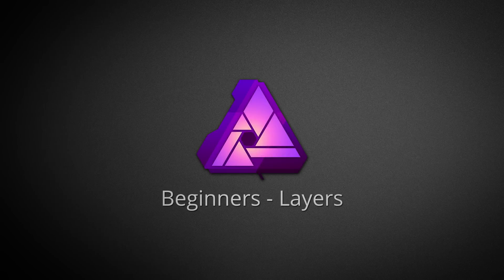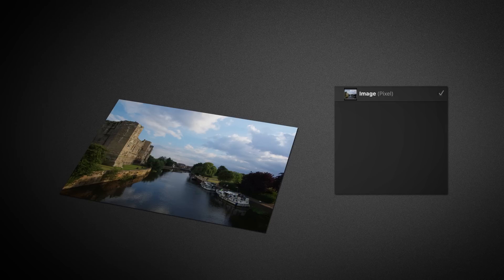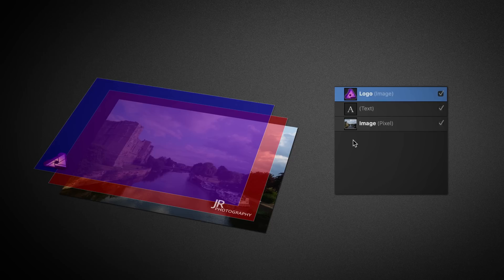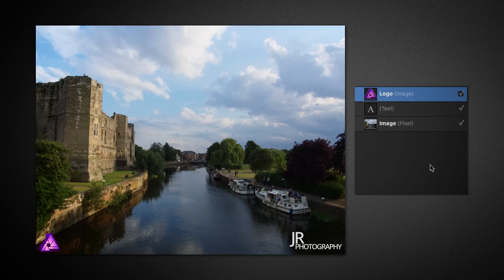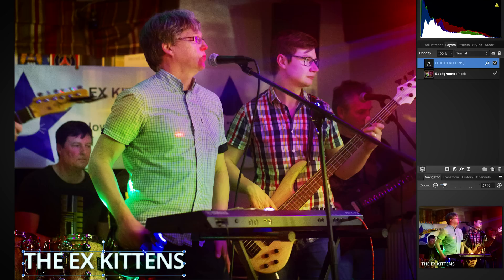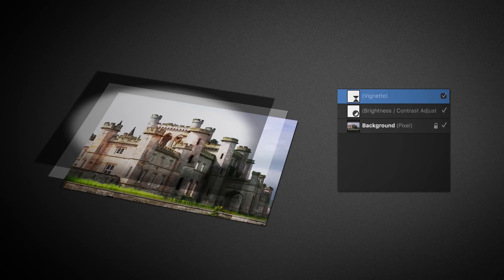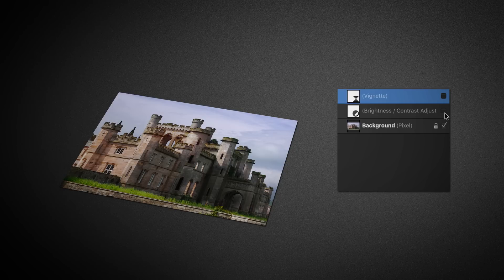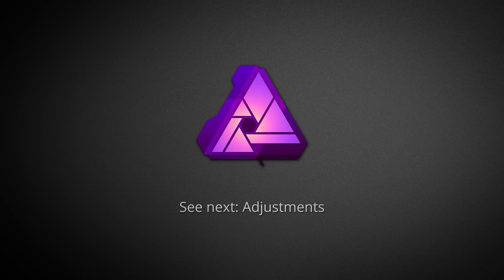Beginners - Layers (Affinity Photo)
Gain a fundamental understanding of what layers are in Affinity Photo and how they are used to enhance your workflow in this beginners video.